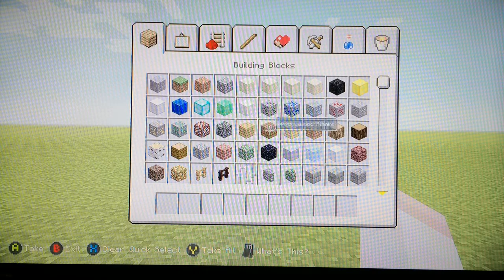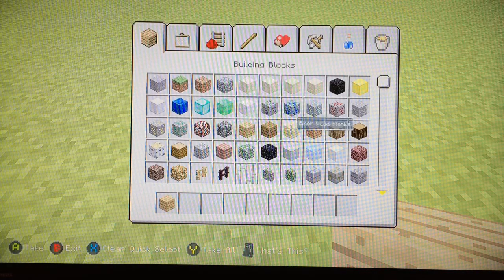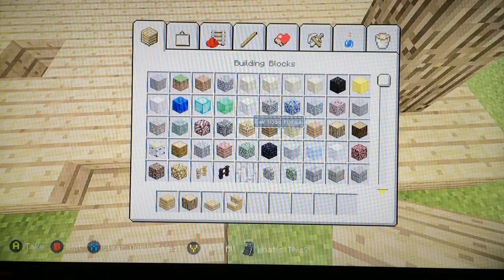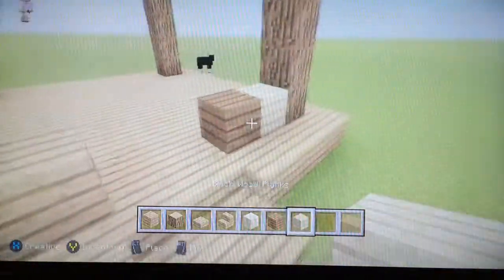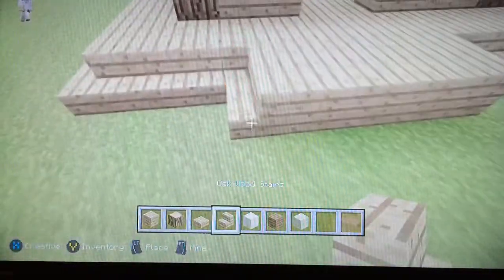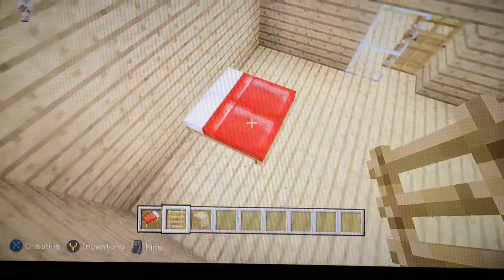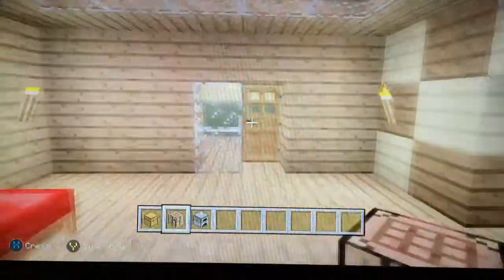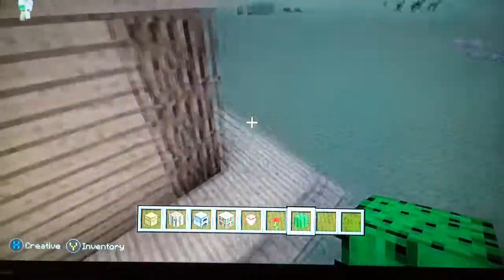How to build a cottage with a basement